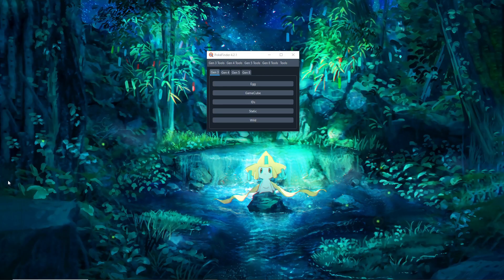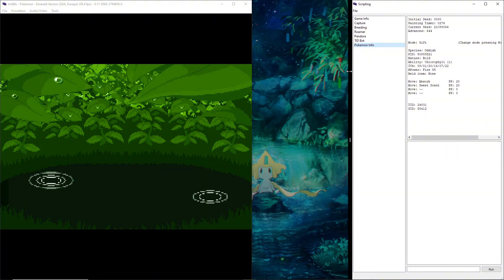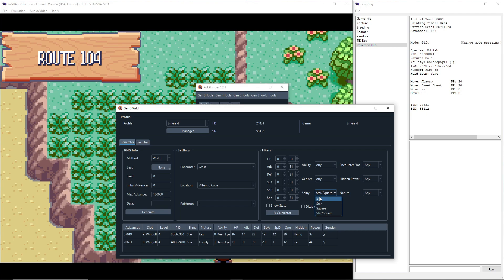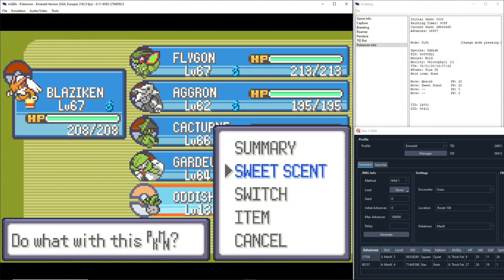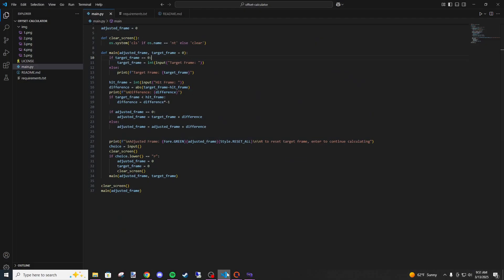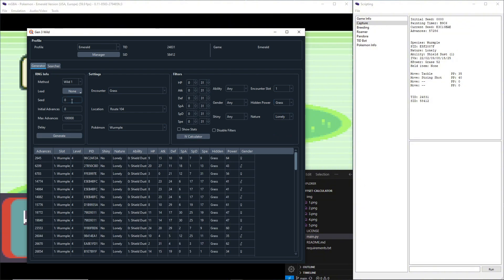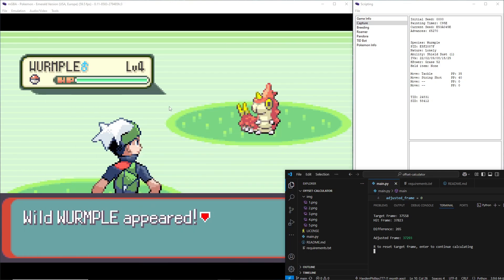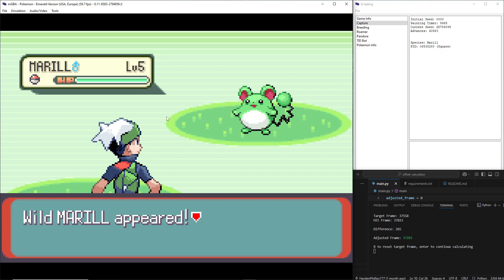(EMU) How to RNG Manipulate for Shiny Wild Encounters in Pokémon Emerald